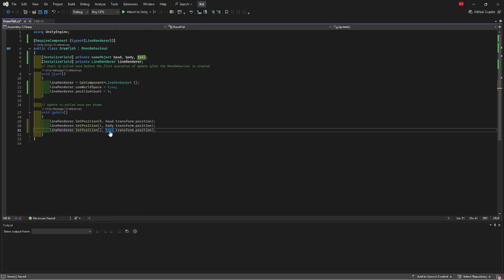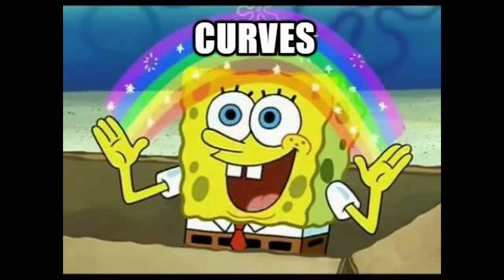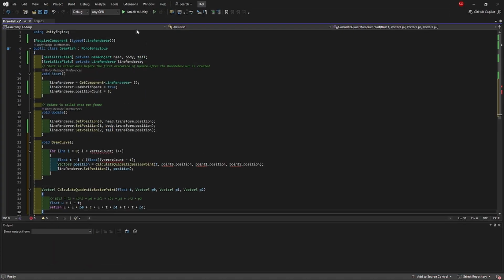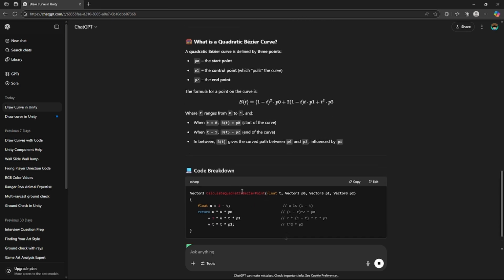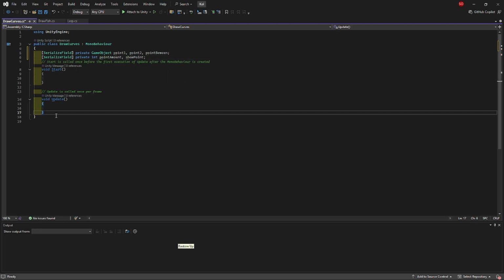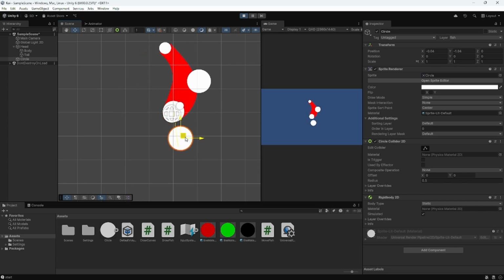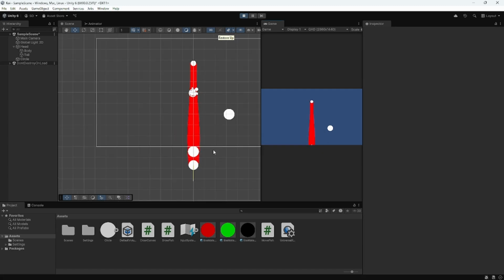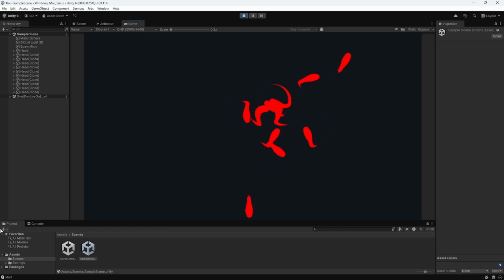Not Tutorial | Koi Project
A Unity project I made to mess around with the line renderer component I may or may not come back to this